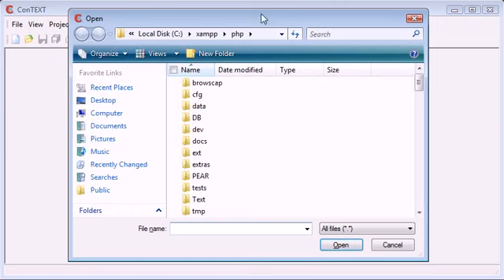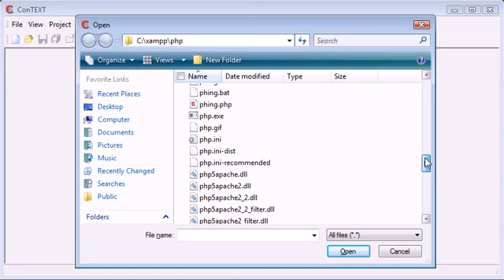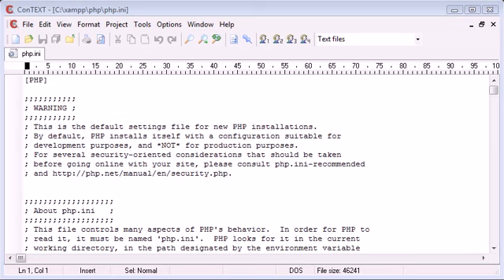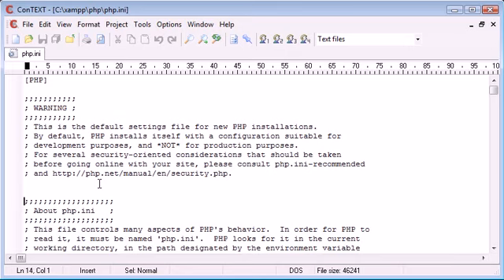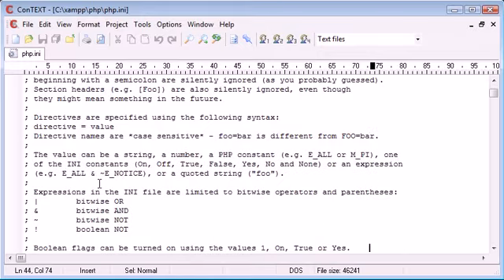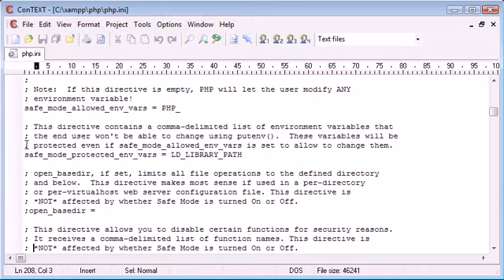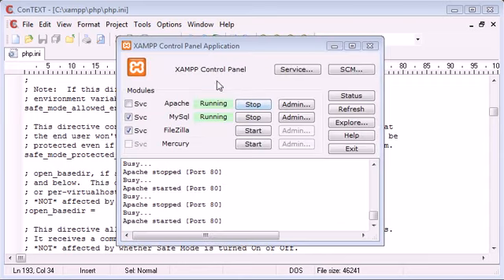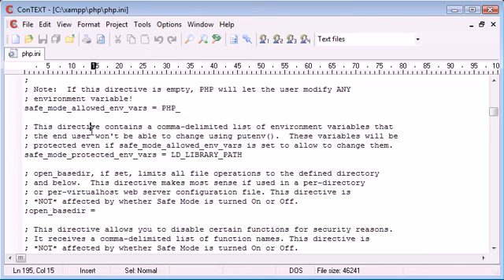Beginner PHP Tutorial Part 7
Beginner PHP Tutorial Part 7   The php ini File ‏